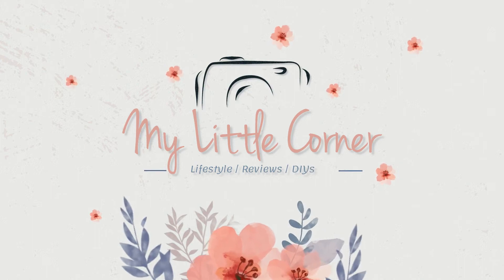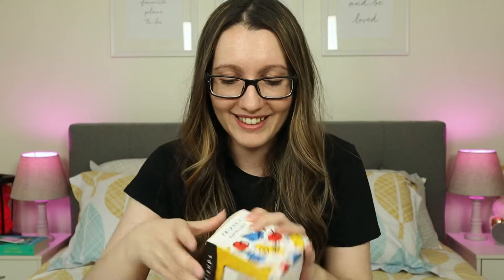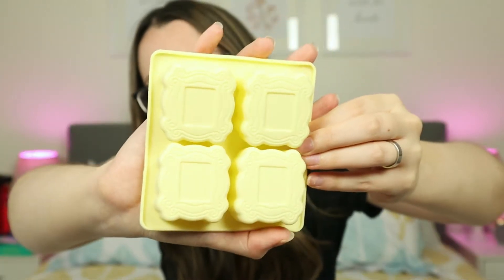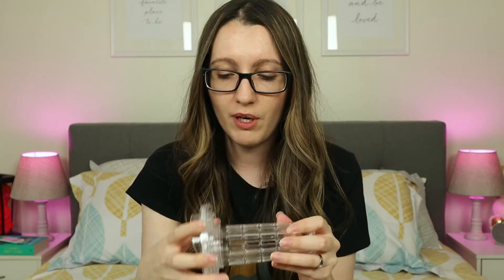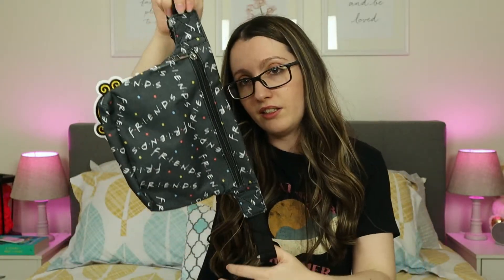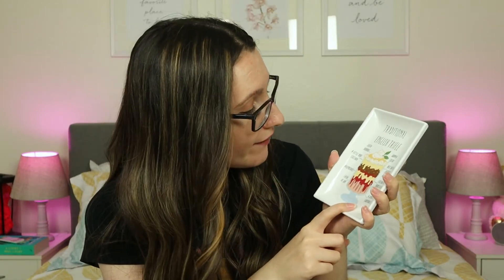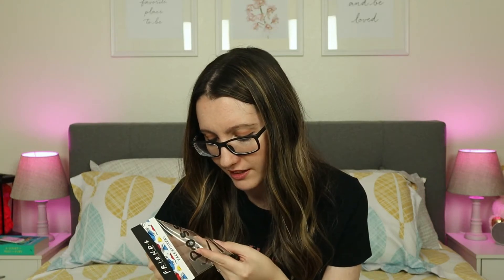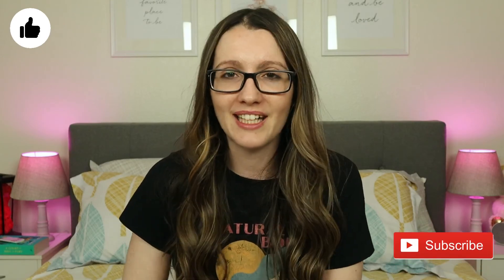Summer 2021 FRIENDS Subscription Box Unboxing by CultureFly | Season 6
In this video I unbox the Summer 2021 Friends Subscription Box from CultureFly.
Theme: Season 6.

Video Editor: Wondershare Filmora9
Camera: Canon EOS M50
Lights: Fovitec Studio Pro Softboxes
Microphone: Movo VXR10
Light Changing Bulbs